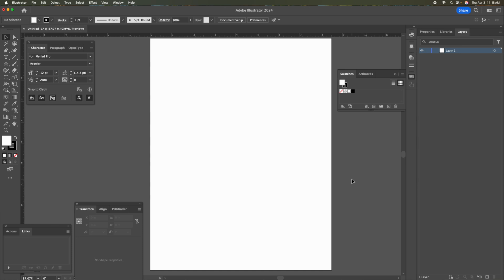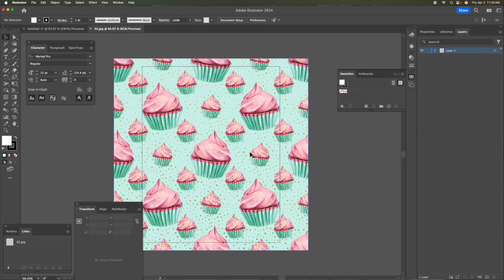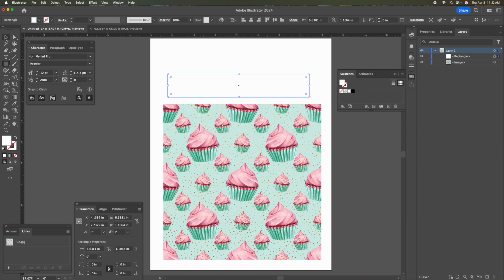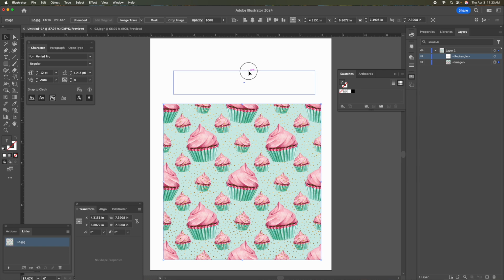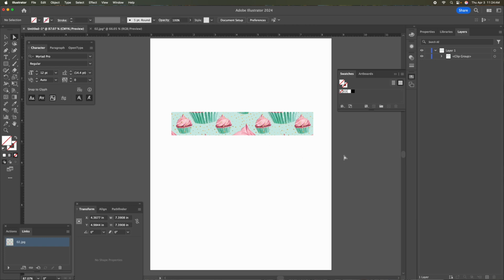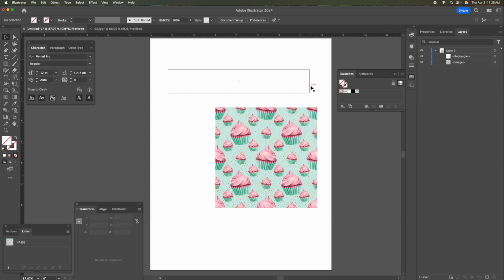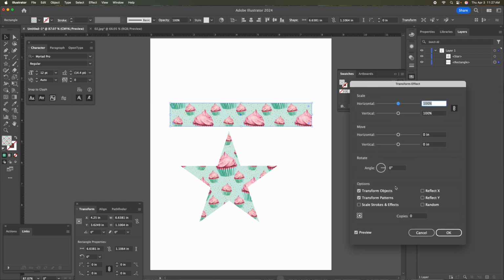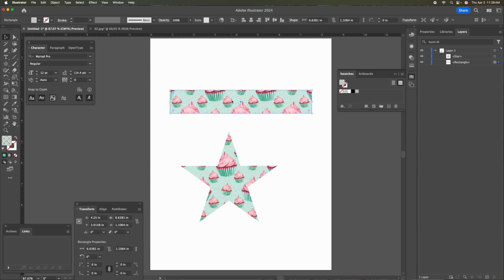Master Imported Patterns in Illustrator - Beginner Friendly Guide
Erin Condren Plannners: use my link for $10 off your first Erin Condren order!

Music from Uppbeat (free for Creators!)